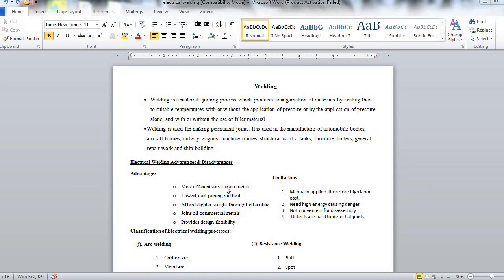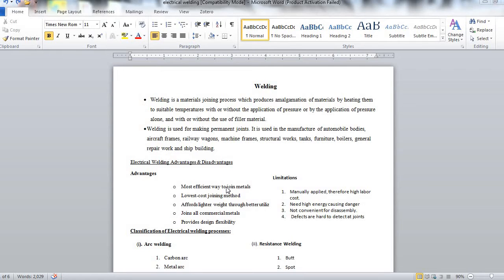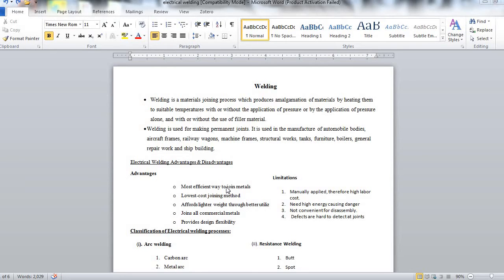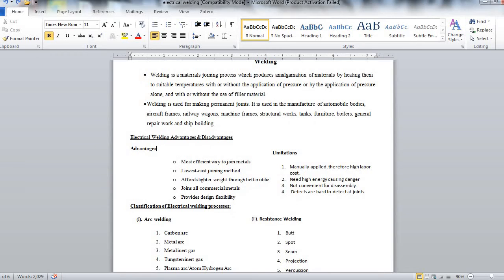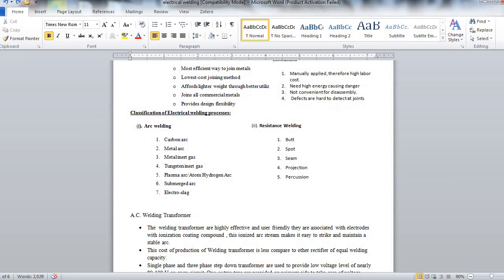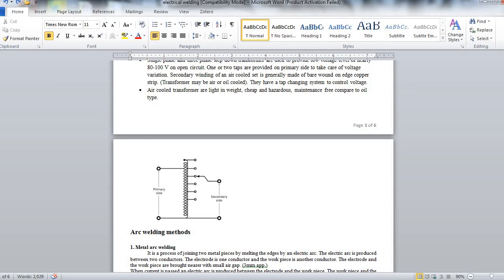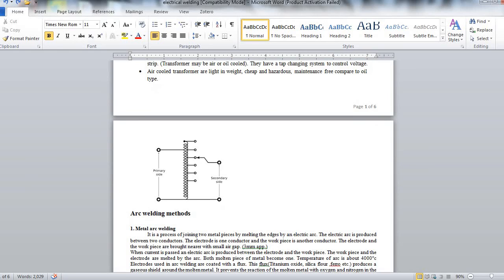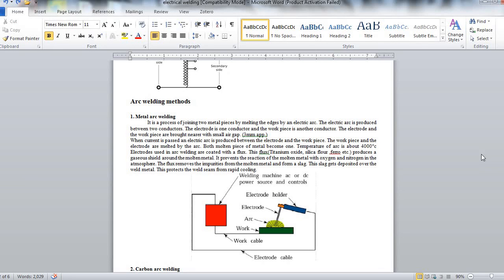Remedial class 5 Electric Welding